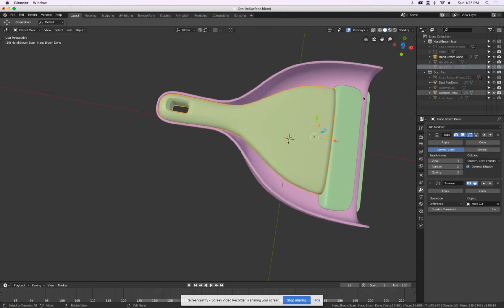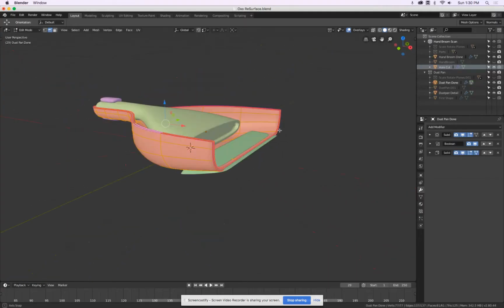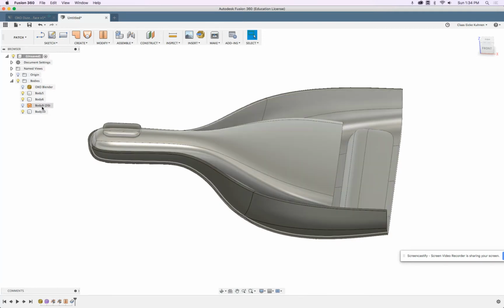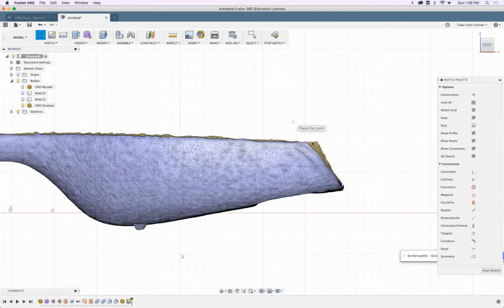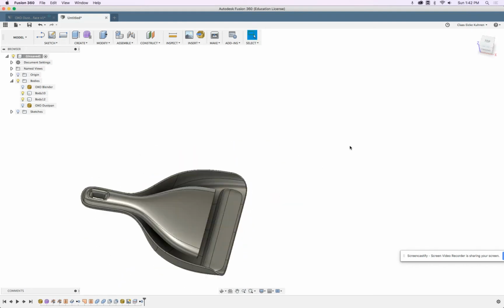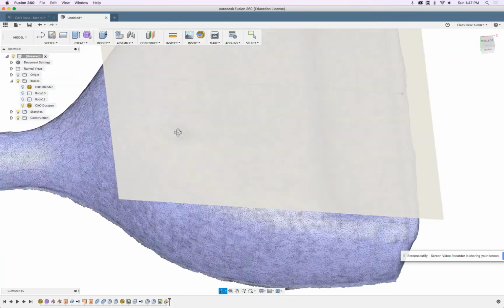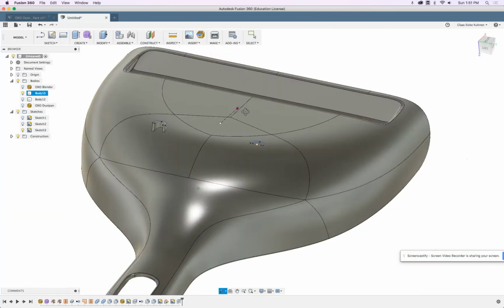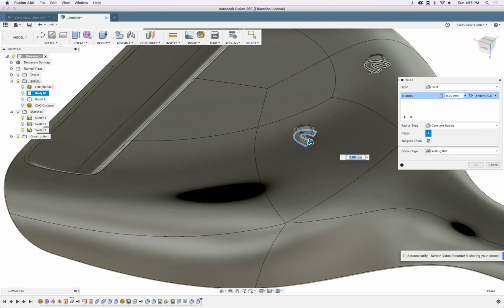OXO - Part 9 Import to Fusion for Final Assembly and Details